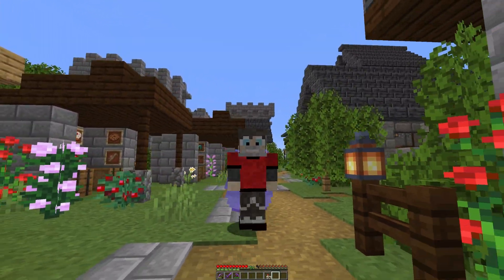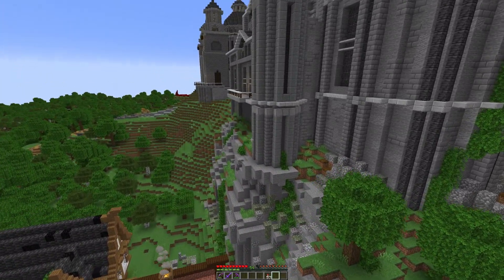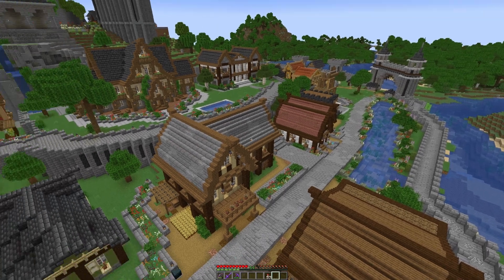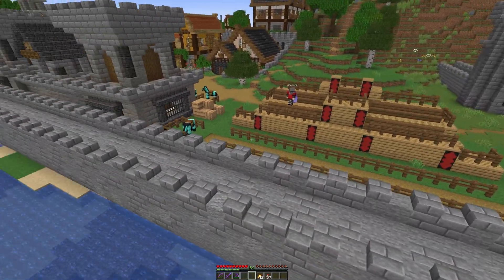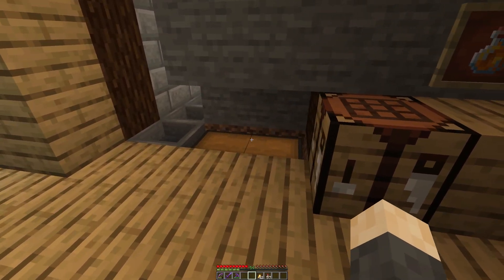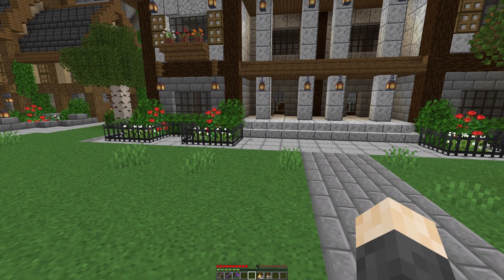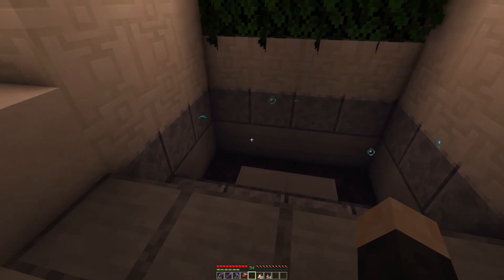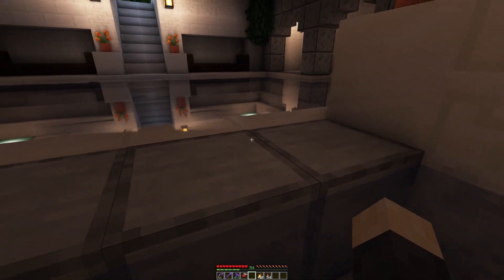Minecraft Lets Play Episode 30 - Clean living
Episode 30!
In this episode of my survival Minecraft lets play series, Ive built a jousting arena, motel and new village baths with a foot spa.

Thank you to all  my subscribers and viewers for sitting through 30 episodes with me, You guys are the best!!